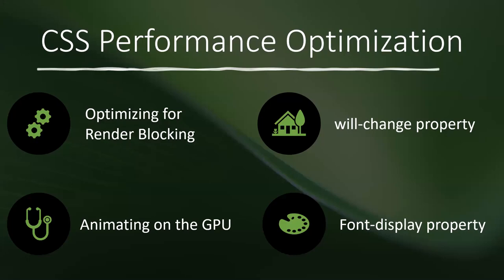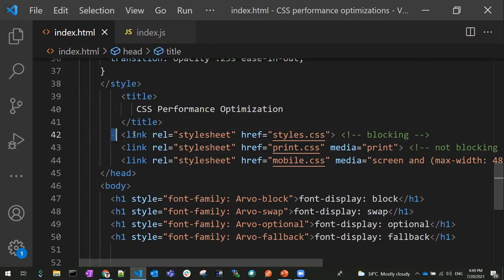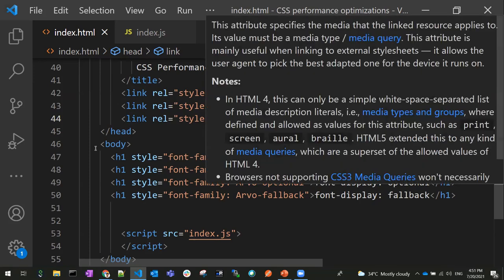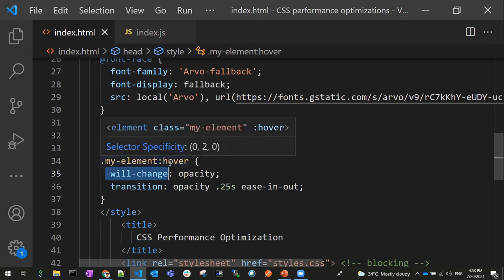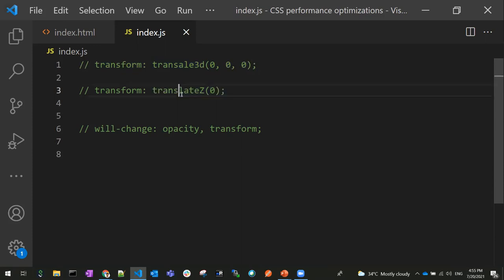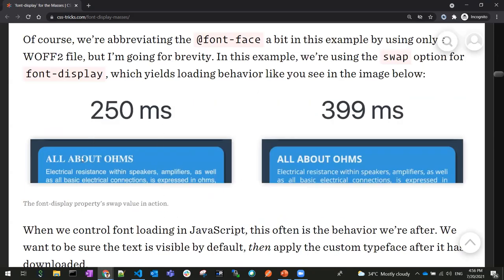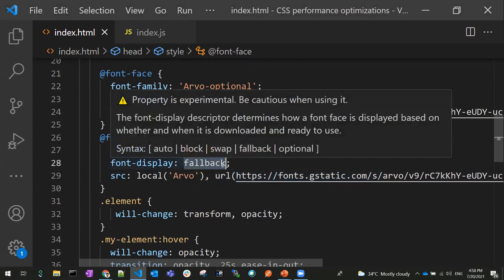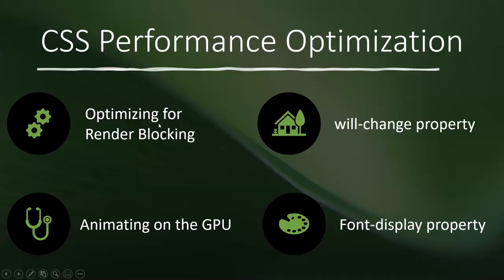CSS Performance Optimization Points, To Speed Up Your Website | Render Blocking | CSS Tutorials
In This Video, I'll share Css Performance Optimization Points That Will Make Your Website Load Faster. I'll Cover Everything from Render Blocking to Using a Font Change Property. from This Video You Will Get In-Depth Knowledge About Render Blocking. By the End of This Video, You'll Know How to Make Your Website Faster and More Responsive.

Topic: CSS Performance Optimization Points, To Speed Up Your Website | Render Blocking | CSS Tutorials |

Render Blocking
Will-Change Property
Font-Change Property
Animating On The GPU